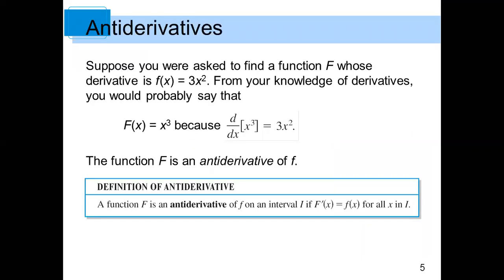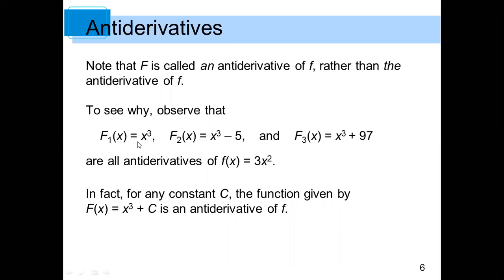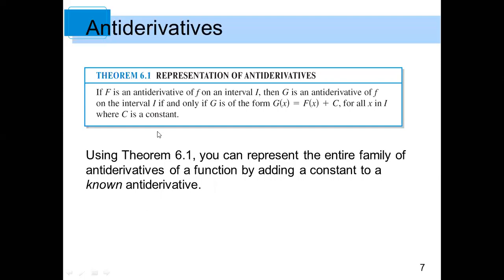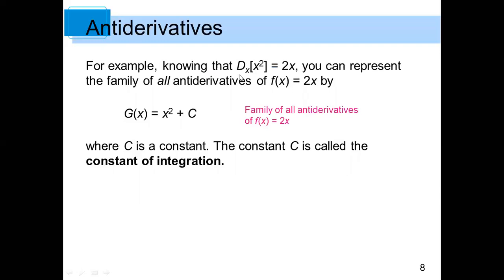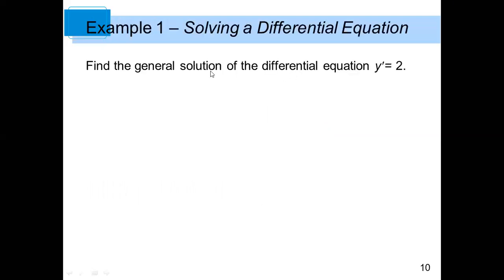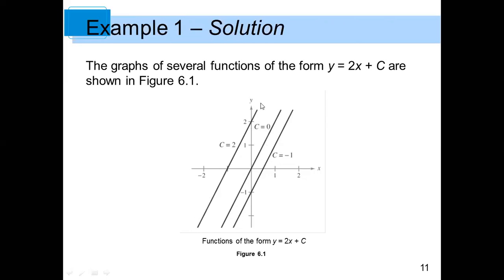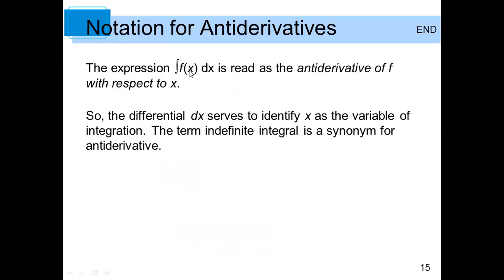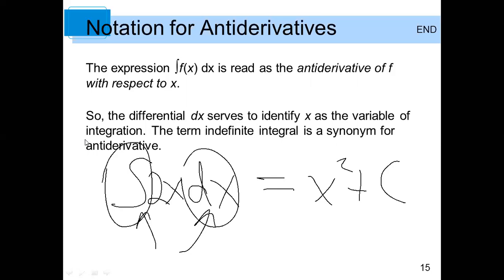General Solution of Differential Equations | Calculus Fundamentals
Learn how to write the general solution of a differential equation and use indefinite integral notation for antiderivatives in this Calculus video. We’ll break down the process of solving differential equations and applying the fundamental concepts of integration to find antiderivatives. This video is perfect for students looking to build a strong foundation in calculus and gain confidence in solving differential equations.